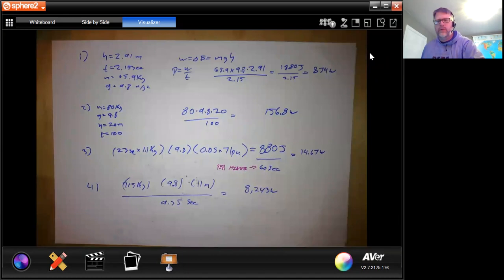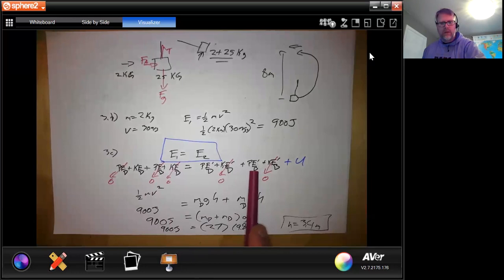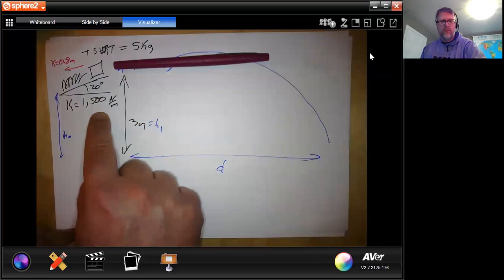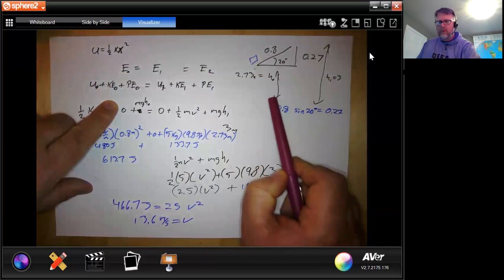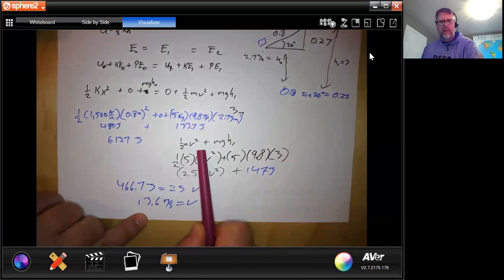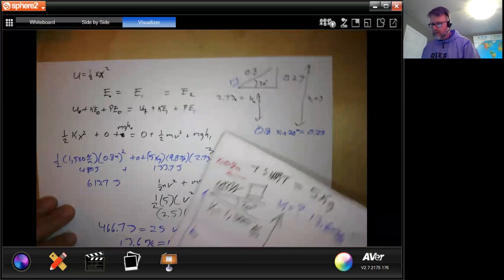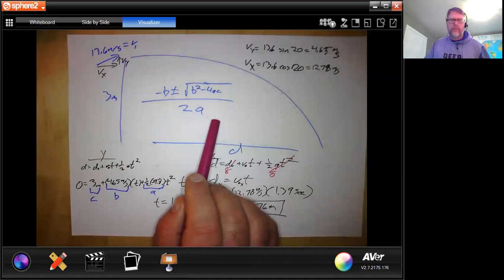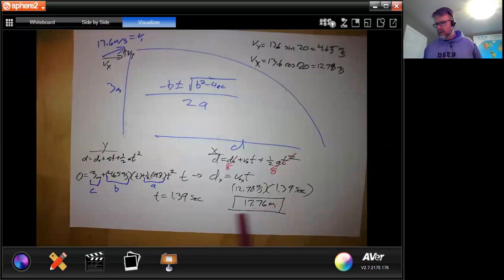Stormtime Review Springs